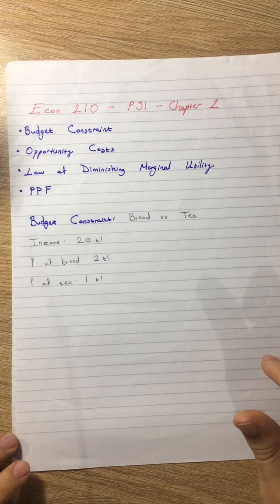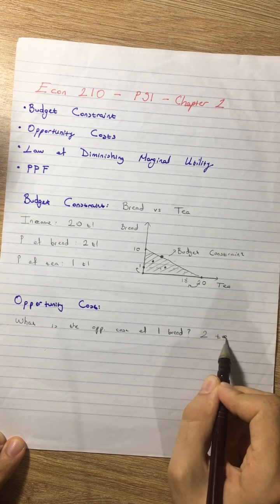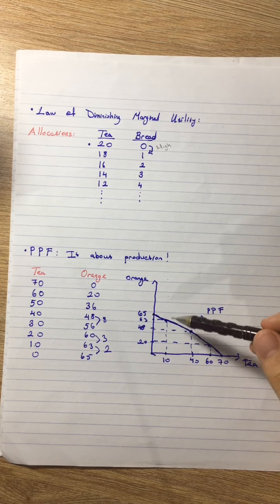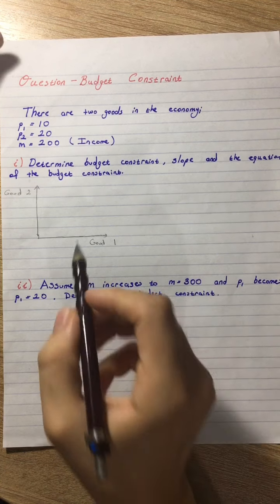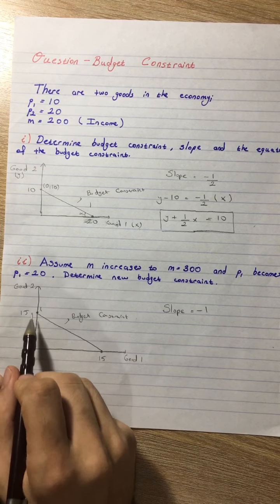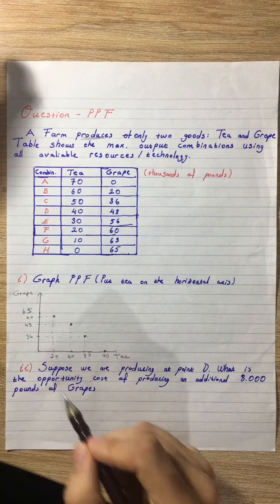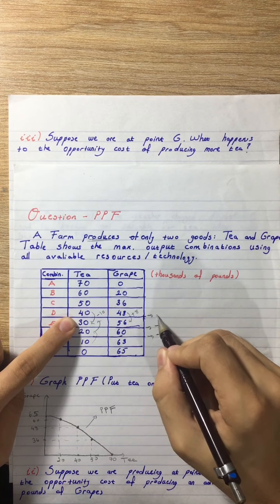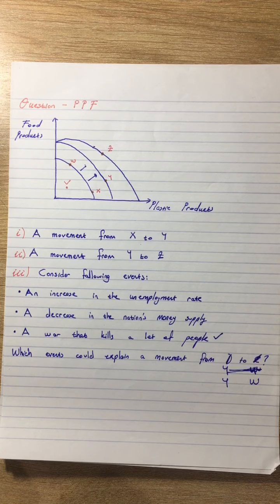Econ210 Chapter 2